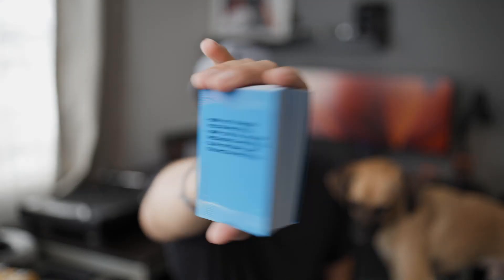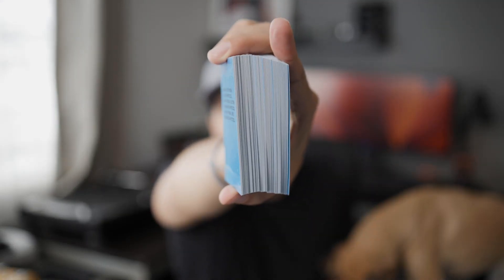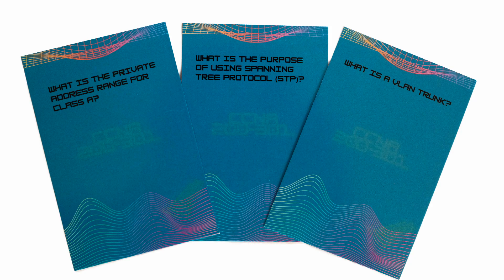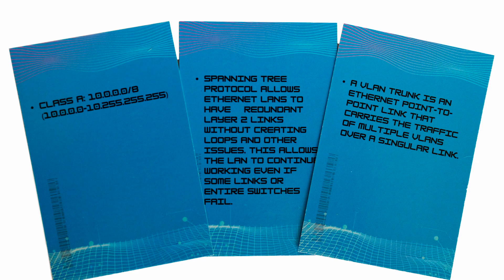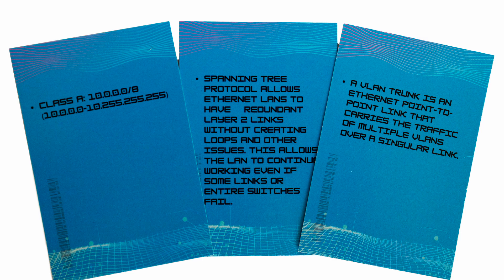New CCNA Flash Cards for 200-301 test preperation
I've put together a pack of 100 CCNA flash cards. Hopefully they'll help some of pass the 200-301 test and get certified!

Amazon Link CCNA Flash Cards:

CCNA/CCST Flashcards:

CompTIA A+ Flashcards:

To order click on "See all buying options" on the right side of the screen. Then click "add to cart".

If you're in the U.S. you should receive your flashcards within 7 days! Please ignore the long shipping period listed on Amazon.